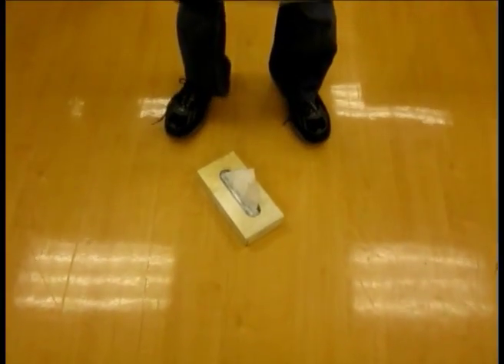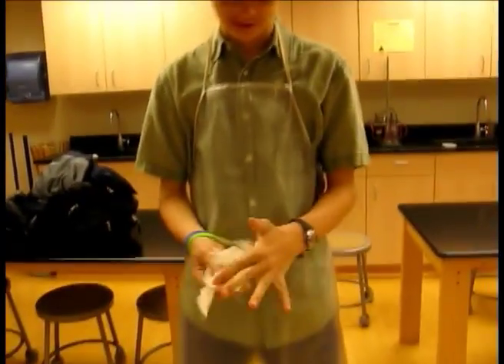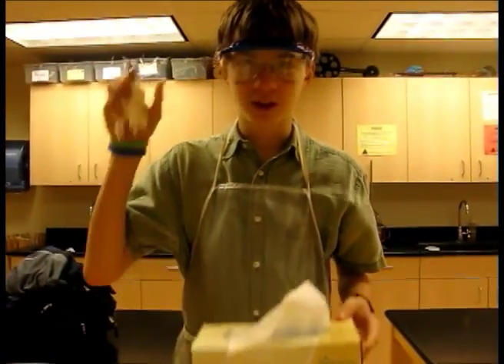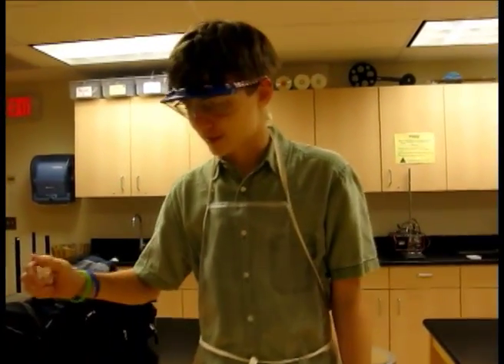Some Random Guy - Momentum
Today, Logan teaches about momentum. This video was turned in for science class.